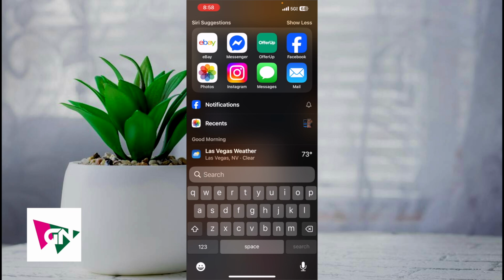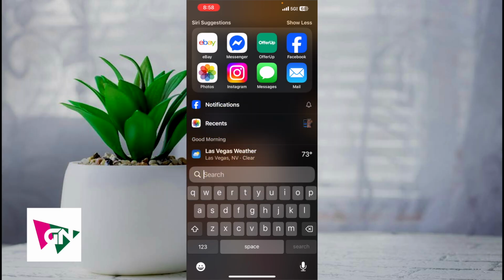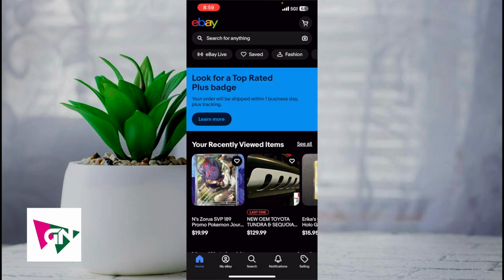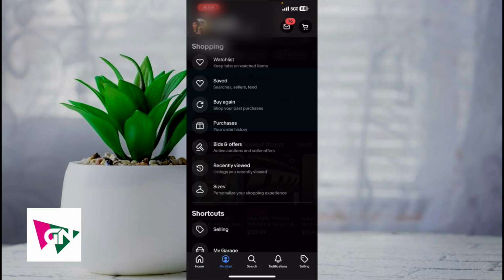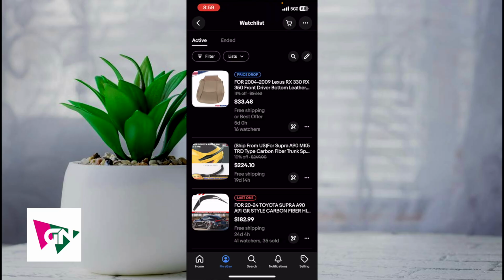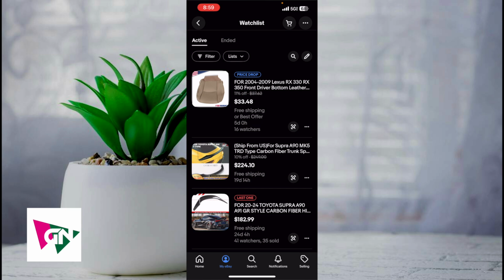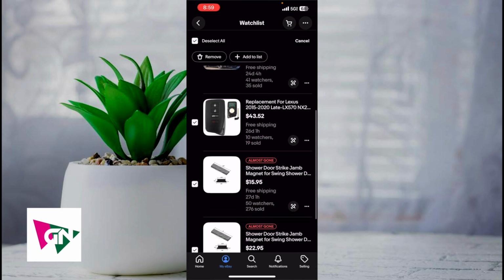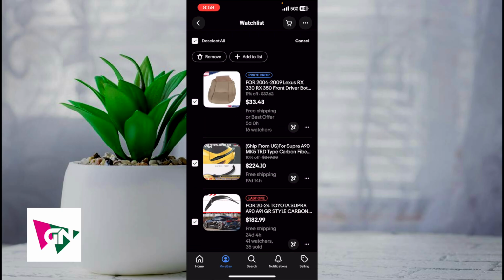How to Remove All Your Items From Your Watchlist on eBay: Easy Guide!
Looking to clear out your entire eBay watchlist in one go? This video shows you step-by-step how to select and remove all items at once—saving time and keeping your account tidy. Whether you're decluttering or starting fresh, we’ve got you covered. Watch now and streamline your eBay experience!